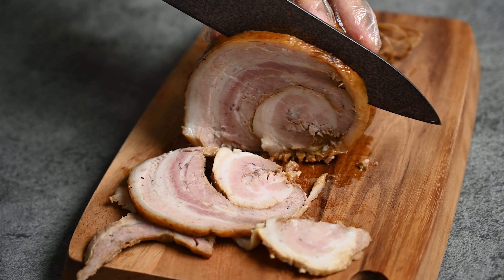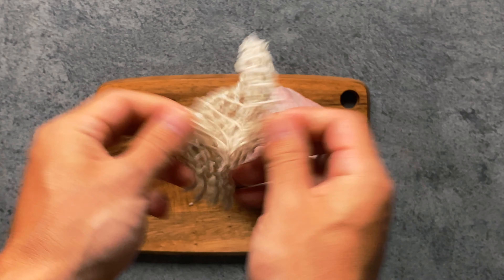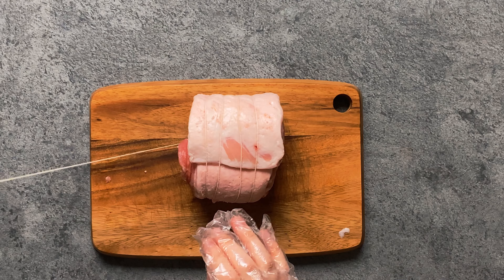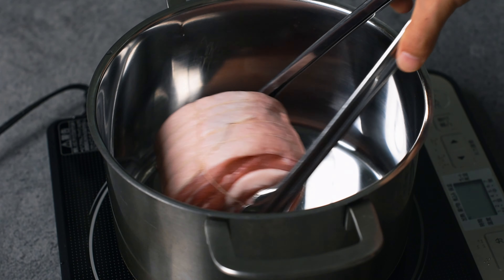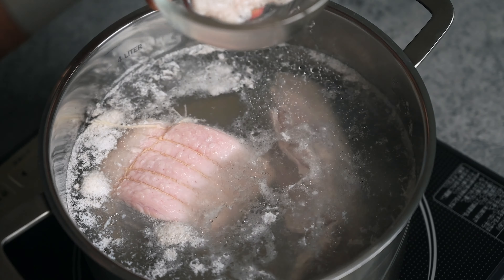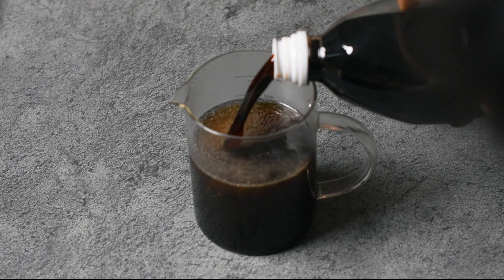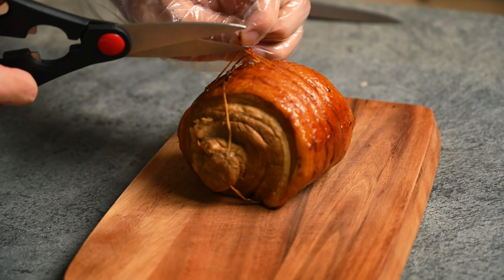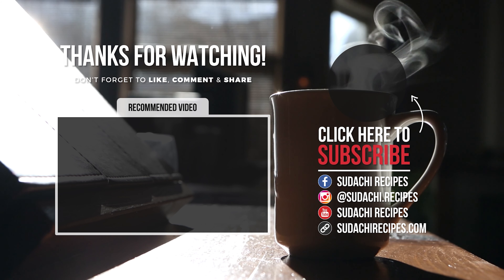How to Make Chashu Pork Like an Authentic Ramen Shop in Japan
In this video, I'll show you how to make chashu pork that's super tender and melts in your mouth—just like your favorite ramen shop in Japan! With my simple braising technique, you'll be able to make this classic ramen topping in just a few hours with minimal hands-on time.

📌 RECIPE DETAILS:
⏰ Time: 14 hours 20 mins
👥 Servings: 6
🥕 Ingredients:
Part 1
 - 700 g pork belly block
 - 50 g green onion - green part
 - 50 g fresh ginger
 - 3 cloves garlic
 - 100 g yellow onion
 - 1 tsp rice vinegar

Part 2
 - 50 ml sake
 - 1 tbsp mirin
 - 250 ml pork stock - from part 1
 - 150 ml soy sauce
 - 30 g sugar

⏱ TIMESTAMPS
00:23 Ingredients
01:32 Prepping the pork
01:55 Rolling chashu
02:20 How to tie rolled chashu
05:40 Cutting vegetables
06:50 Adding chashu to the pot
07:21 How to make Otoshibuta (Japanese droplid)
08:45 Skimming the scum and adding the veg
10:10 Turning the pork
10:20 Making chashu marinade
11:40 Marinating the chashu
12:16 Glazing the chashu
13:48 Cutting and serving